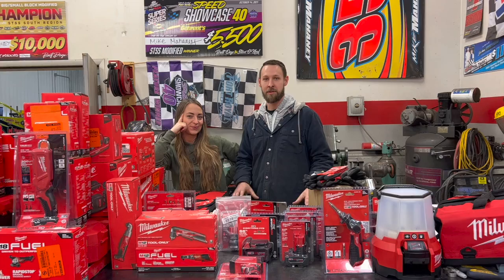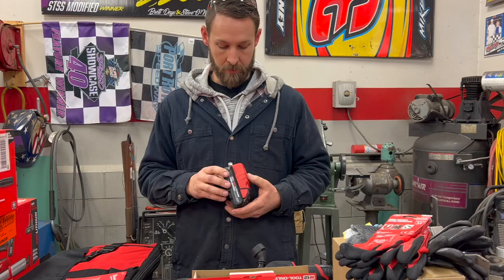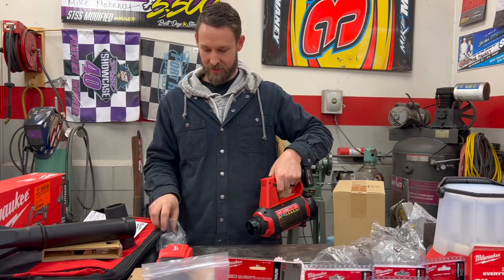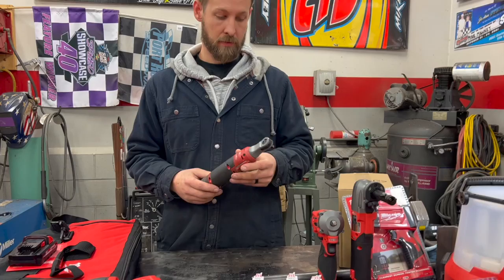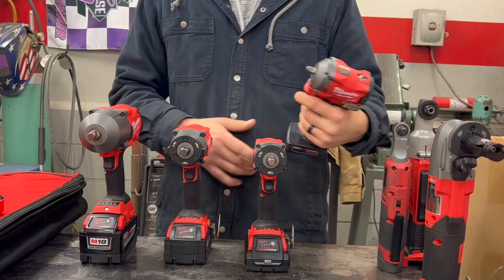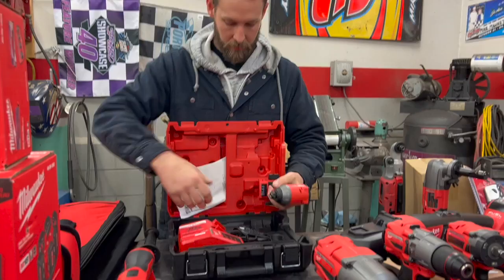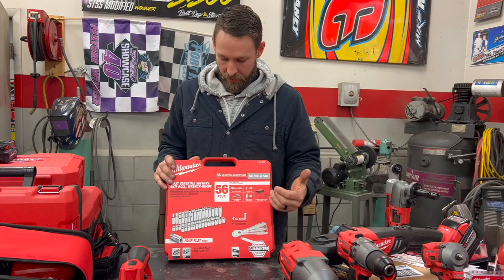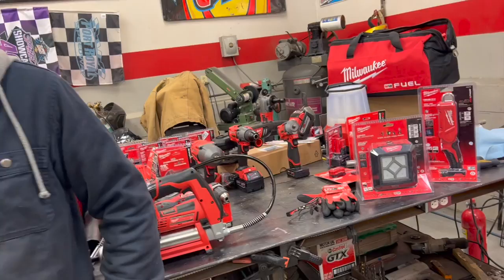Tools You Need in Your Race Car shop! Unboxing Video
Where did all of this come from!? Mike Mahaney takes us through an unboxing of all of his new Milwaukee tools that are a must-have in any race shop and hauler to get your race car back on the track.

Unlock even more over on Club DTU!

Dirt Track Untold Members also have early access to our PODCAST and all MERCH along with RACE DAY UPDATES, and BONUS VIDEOS.

Feel free to send fan mail to:
Mandee Pauch Mahaney